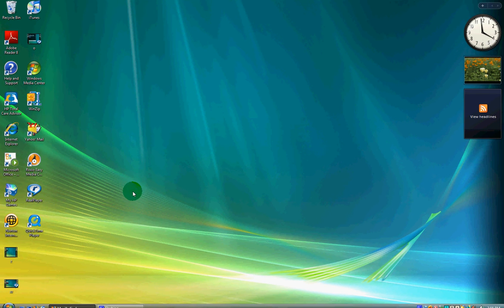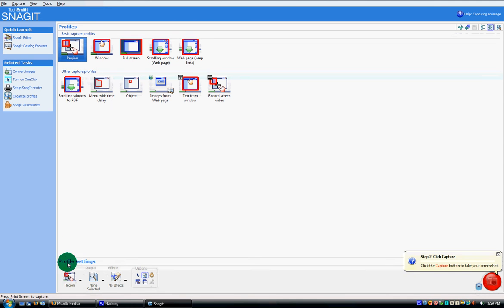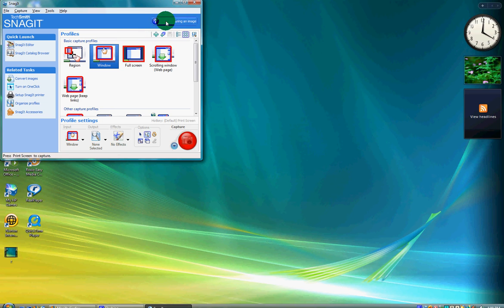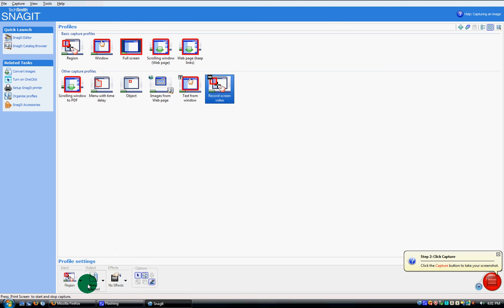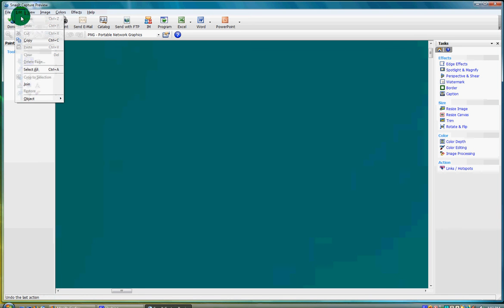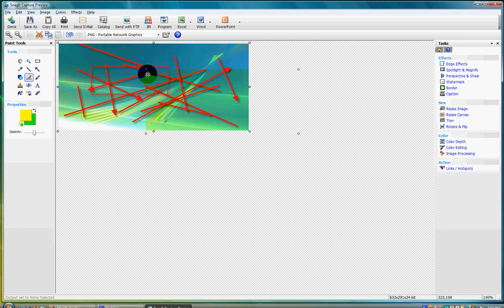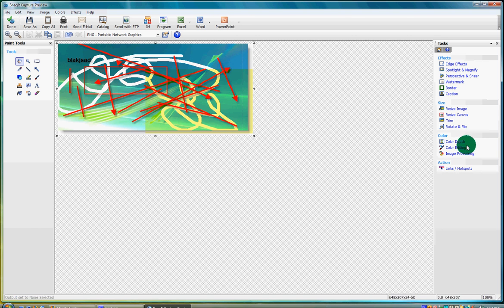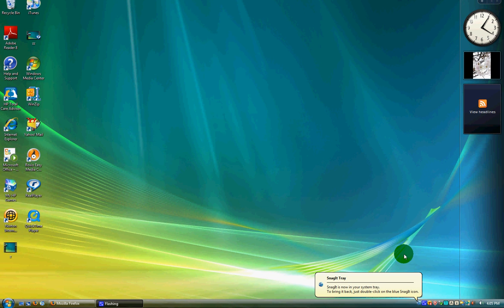SnagIt Tutorial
tutorial